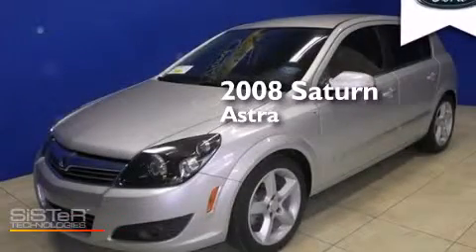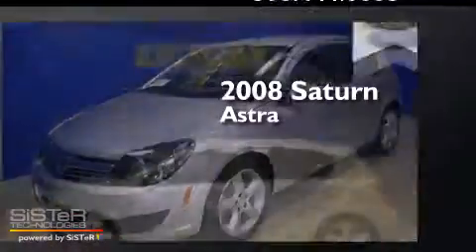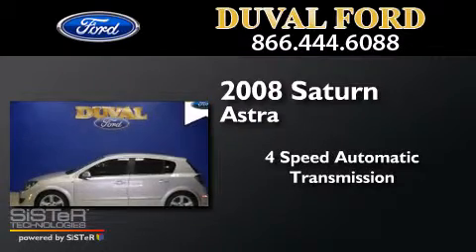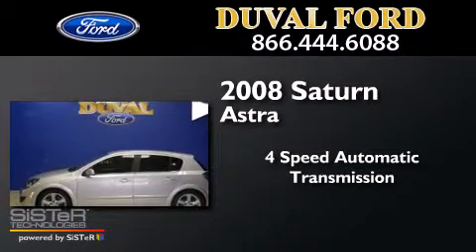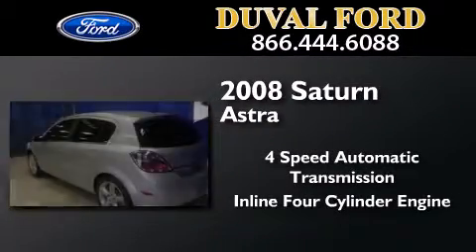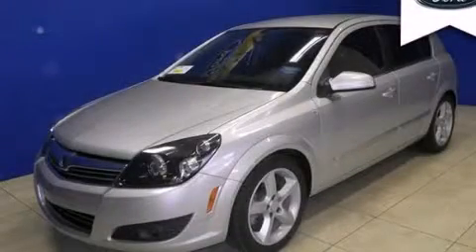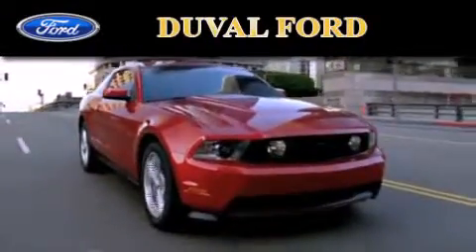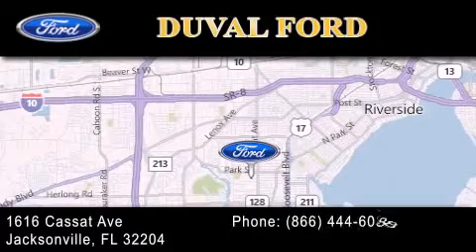Used 2008 Saturn Astra Jacksonville FL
We have been honored to serve the Jacksonville FL area , we promise that your experience at our dealership will exceed your expectations ! Year : 2008 Make : Saturn Model : Astra Engine : 1.8L 4 cyls Trans . : Automatic 4-Speed Exterior : Star Silver Miles : 79,859 Interior : Charcoal Stock : P85086659 Duval Ford 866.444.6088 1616 Cassat Ave Jacksonville , FL 32204